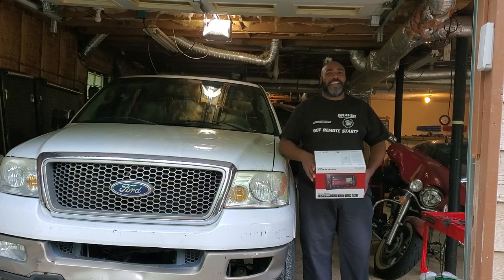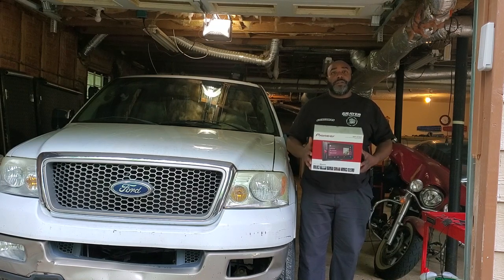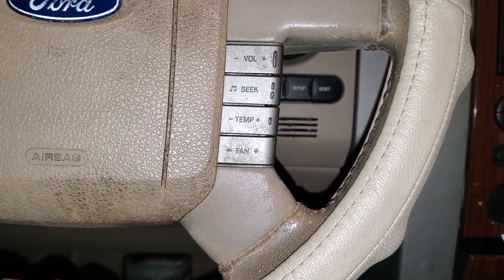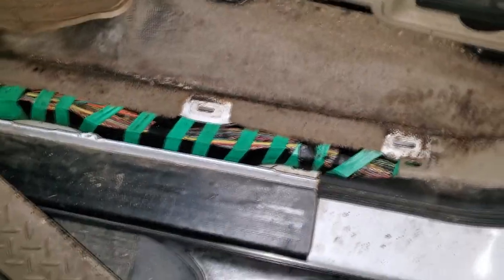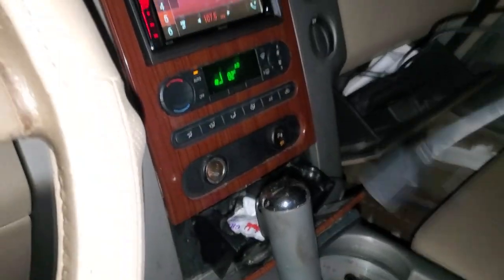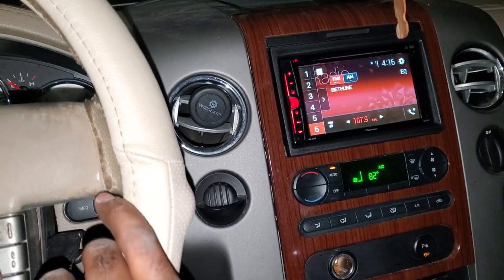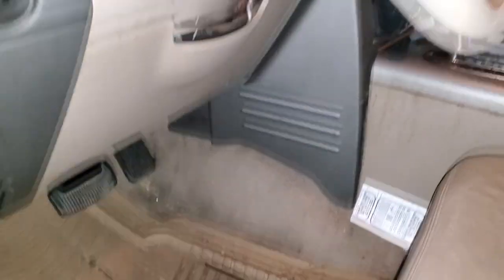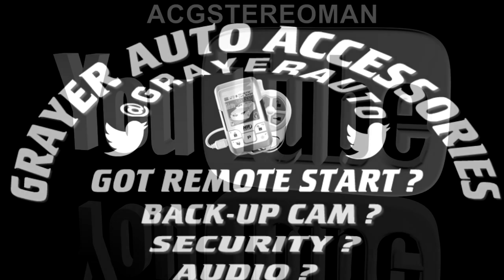Ford F-150 DVD & Back-Up Cam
Grayer Auto Accessories can upgrade your vehicle too. Make the call; it's just that simple!!!